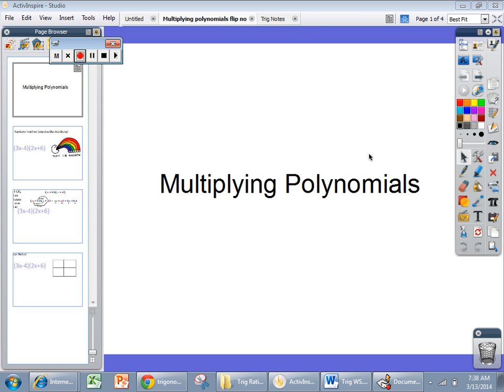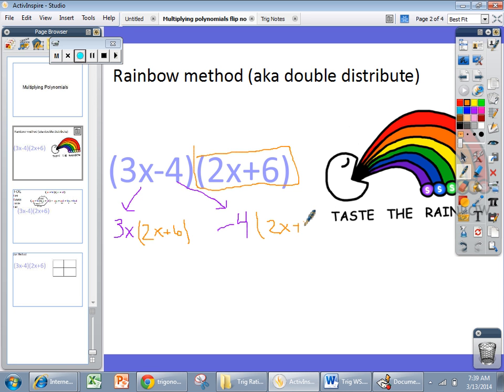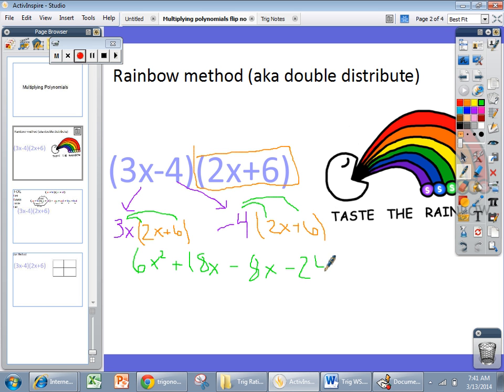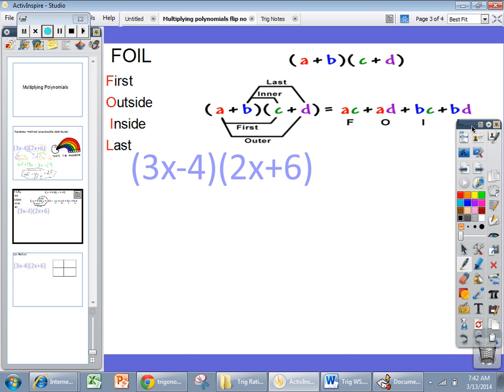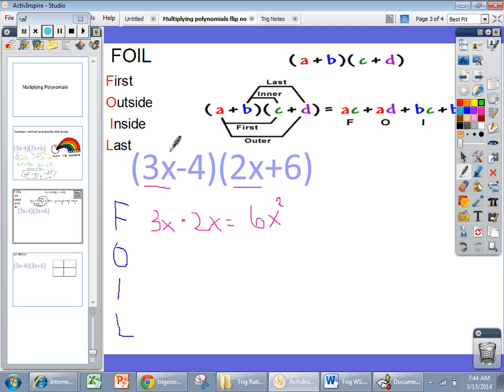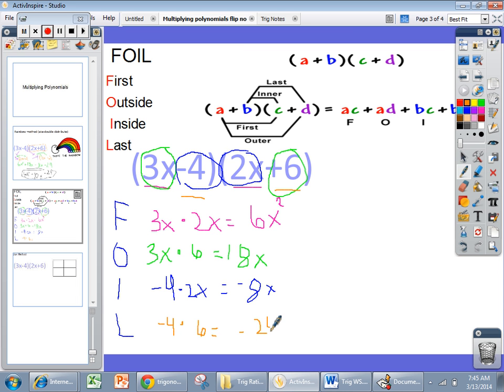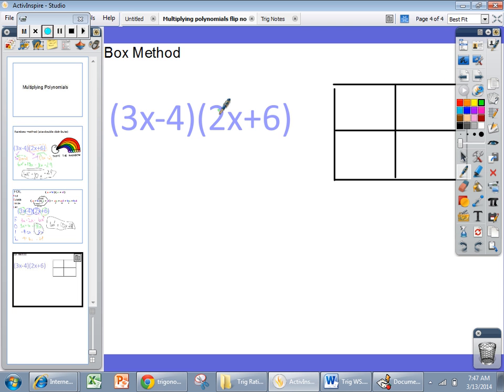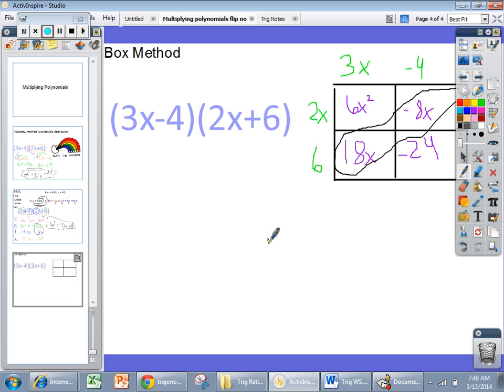multiplying video notes